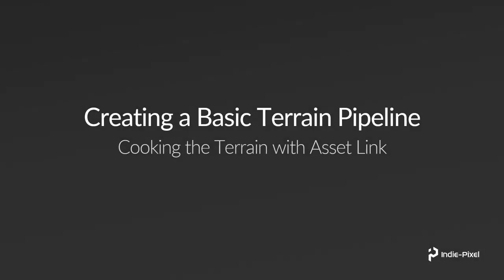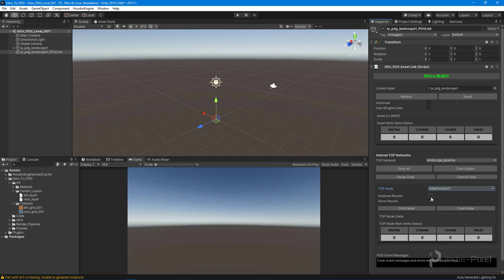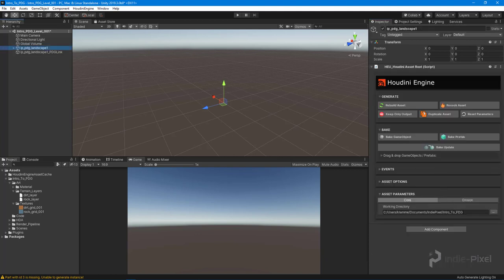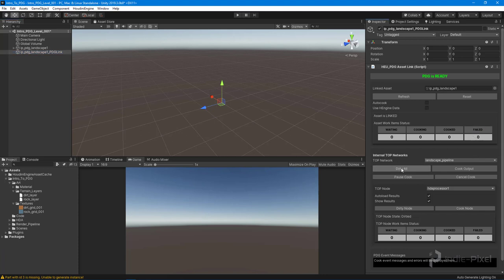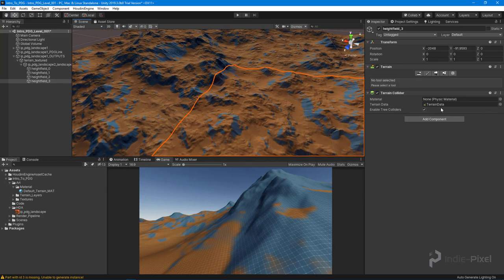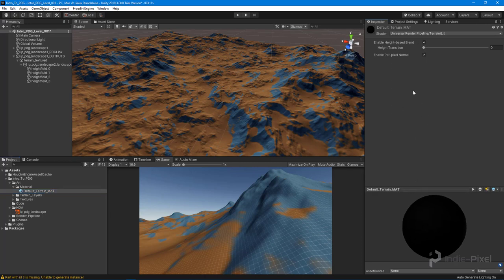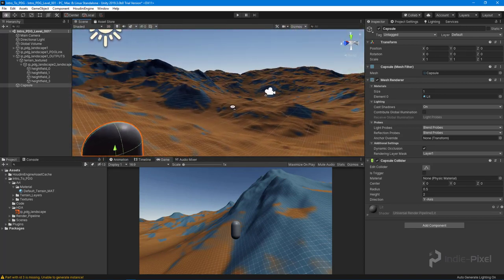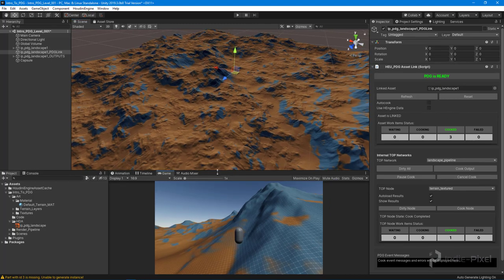Create Massive Terrains with Houdini PDG and Unity 2019.3 - Section 2 - Asset Link